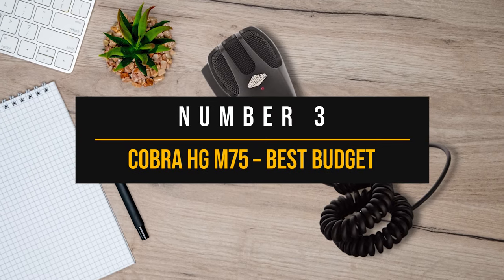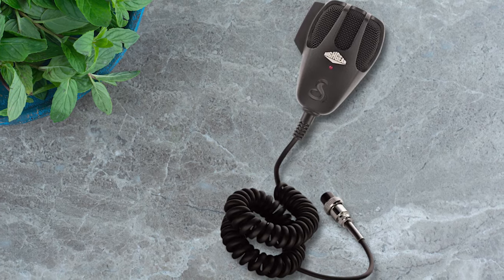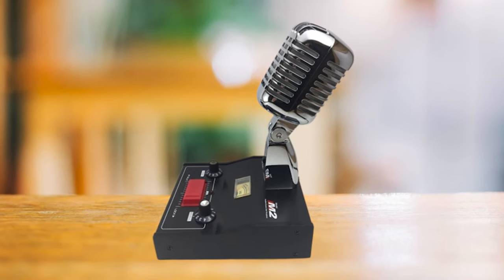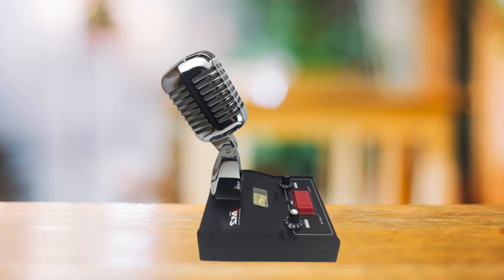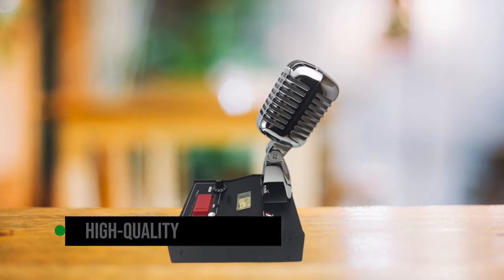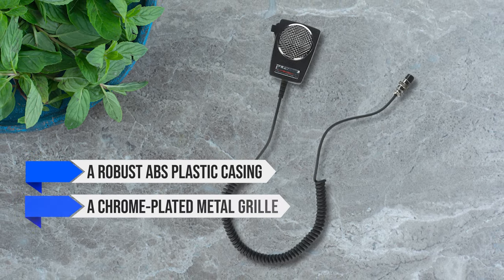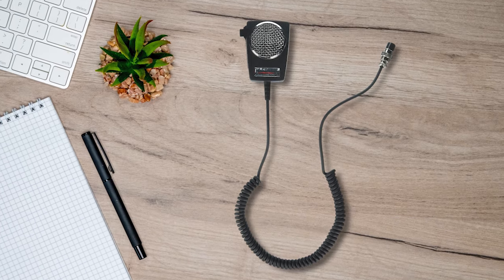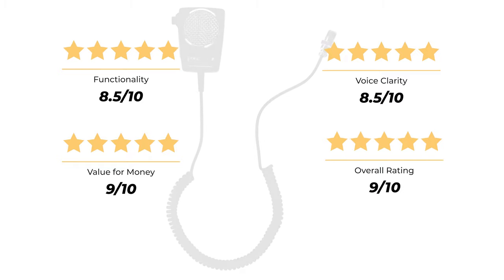THE BEST POWER MICS FOR CB RADIOS! (TOP 3)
Find the best deals below:

►3. Cobra HG M75 – Best Budget Power Mic For CB Radios
►2. Delta M2 – Best Premium Power Mic For CB Radios
►1. Astatic 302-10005 D104M6B – Our Top Choice
[paid links]

Searching for the best Power Mic For CB Radios?

In this video we have done an extensive review of the top Power Mics For CB Radios and we rated them according to Functionallity, voice clarity and Value for Money.